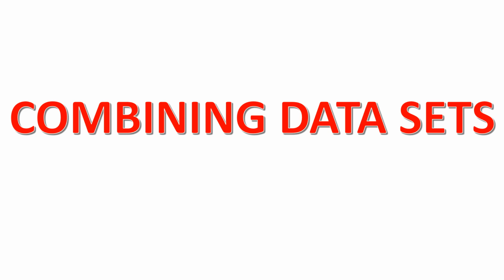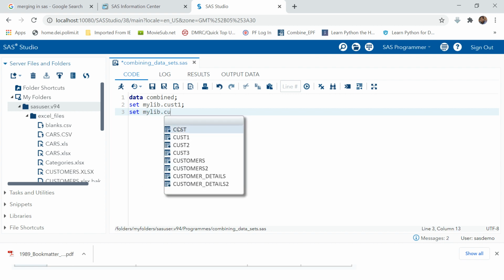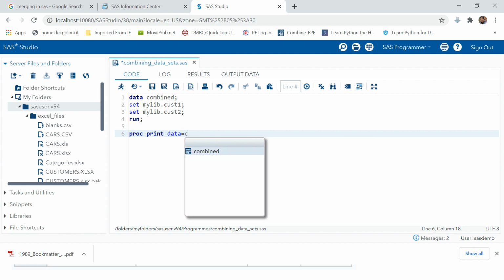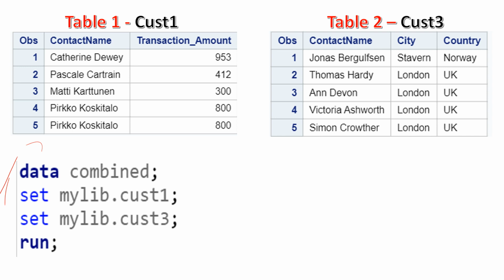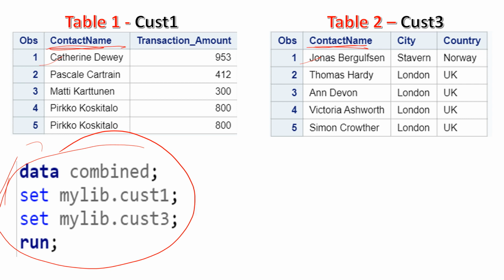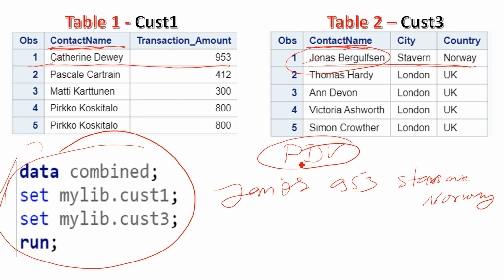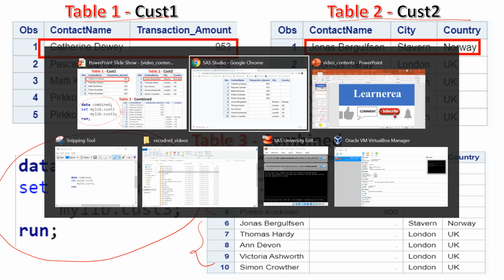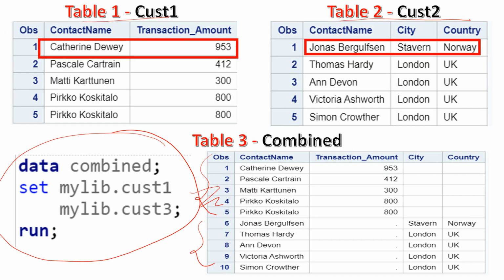MERGING TABLES - 1.0 | COMBINING TWO OR MULTIPLE TABLES WITH MULTIPLE OR SINGLE SET STATEMENT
This video not just only explains the basic way of combining two or multiple data sets but also emphasizes on the difference between using TWO or SINGLE SET STATEMENTS TO COMBINE THE TABLES.

After watching this video you will be able to explain:
► HOW TO COMBINE OR MERGE TWO OR MULTIPLE DATA SETS
► HOW TO COMBINE MULTIPLE DATA SETS USING SINGLE OR MULTIPLE SET STATEMENTS
► MULTIPLE SET VS ONE SET STATEMENT